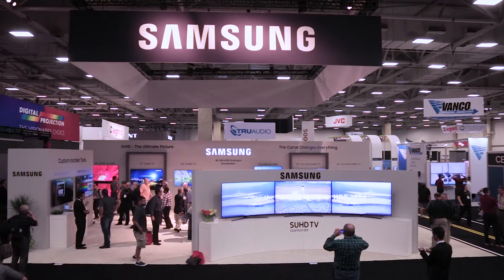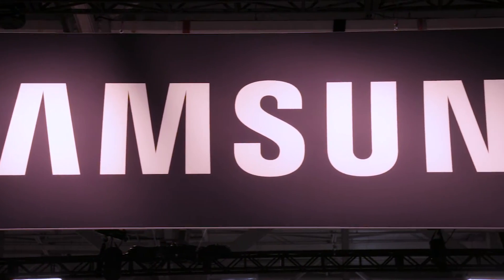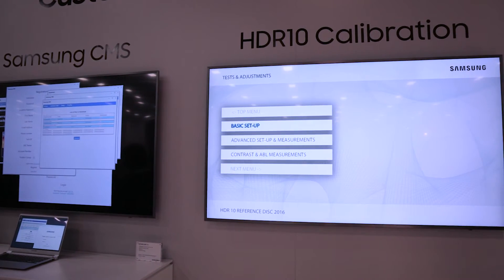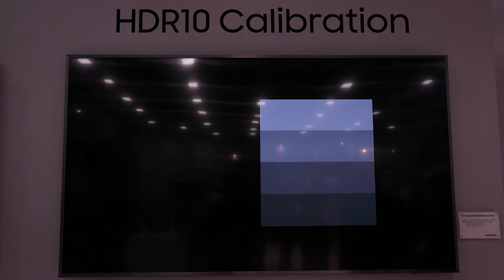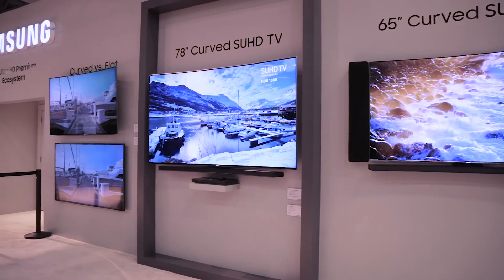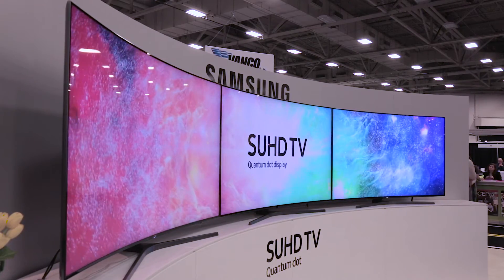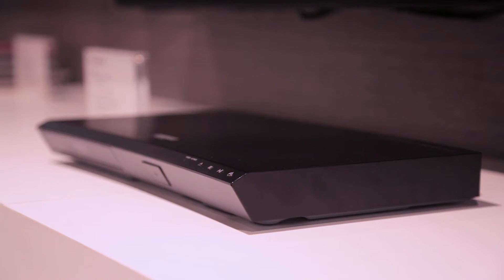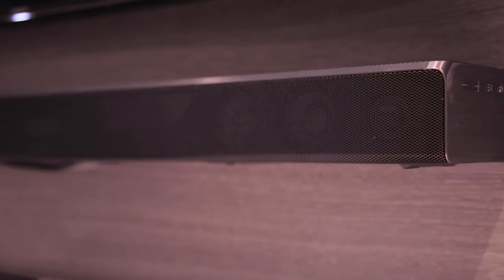Samsung HDR Calibration Disc & UHD Ecosystem at CEDIA 2016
We take a closer look at the Samsung HDR Calibration Disc & UHD Ecosystem at CEDIA 2016